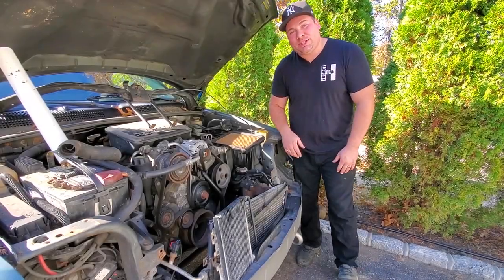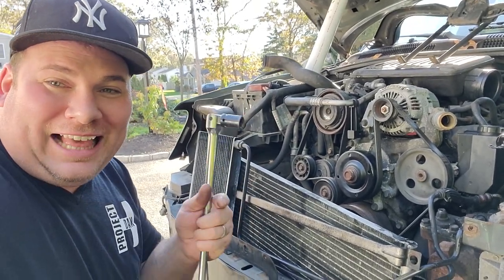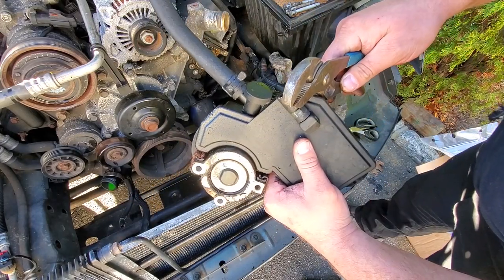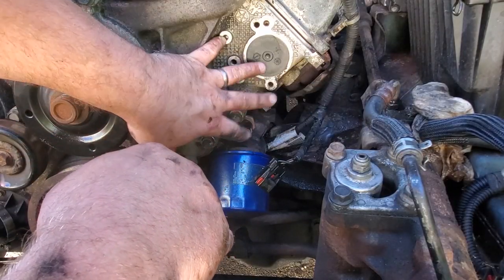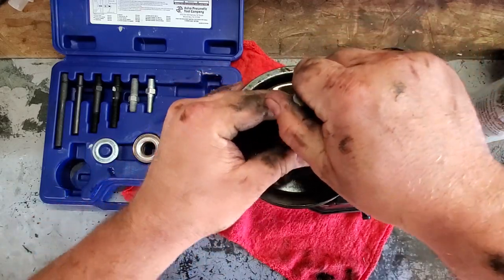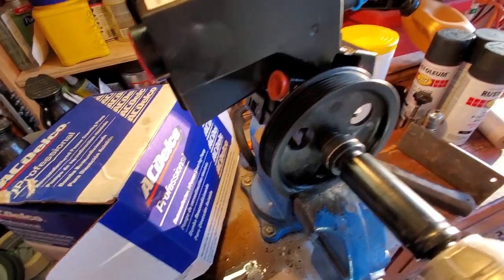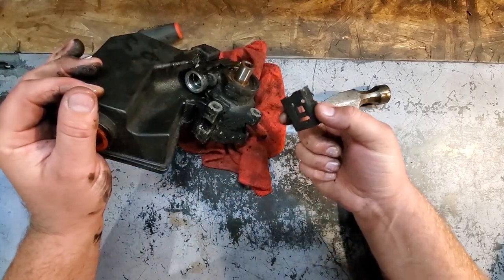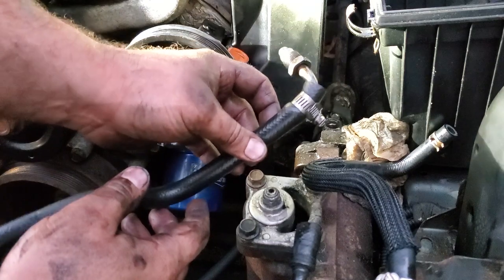2002 WJ 4.7 OVERLAND POWER STEERING OVERHAUL - PROJECT GRAND CHEROKEE WJ EPISODE 1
Welp, It happened! It was only a matter of time before I caved to the temptation of working on a new Jeep Project. Goal #1 - Stop the power steering fluid from leaking all over and destroying my driveway!

Movie Clips:
Overboard - "A Very Expensive Gun"
Spaceballs - "Perri-Air"

Music Clips:
Keith Green - No one believes in me anymore